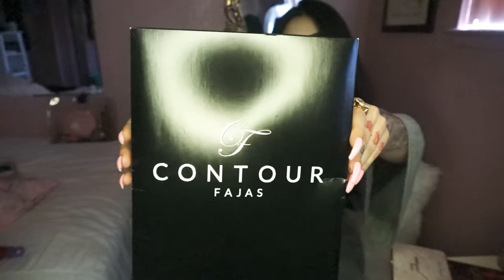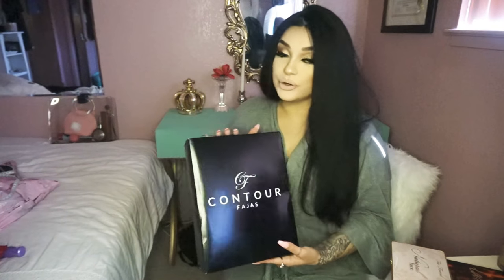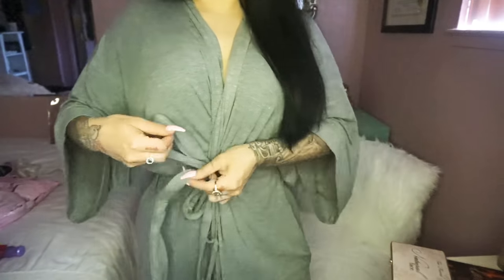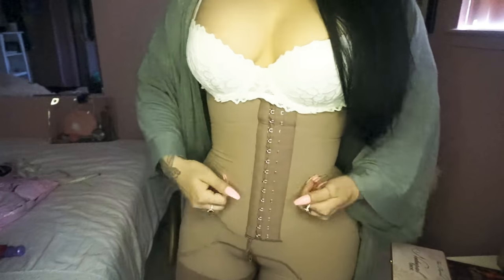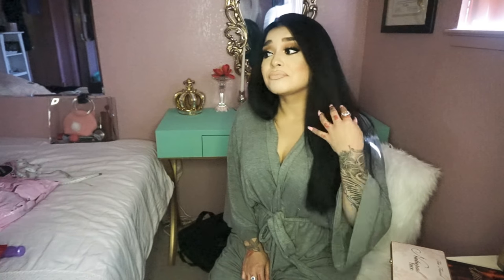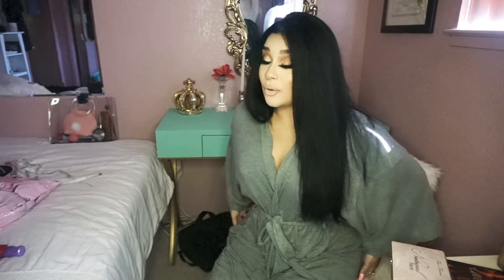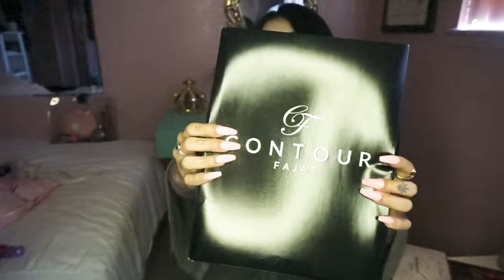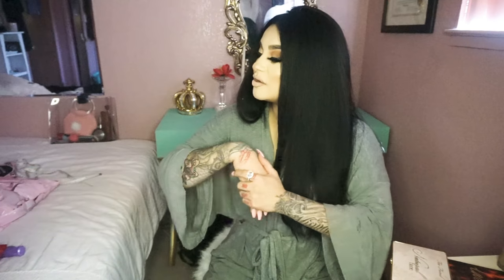Contour fajas review!!! Best postopbblfaja !!!